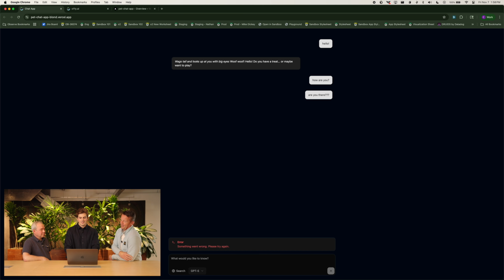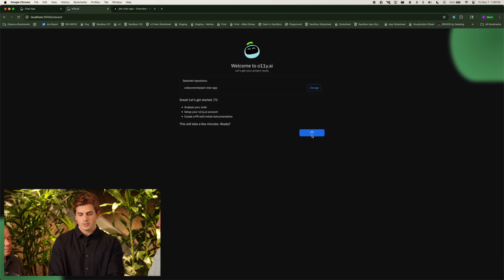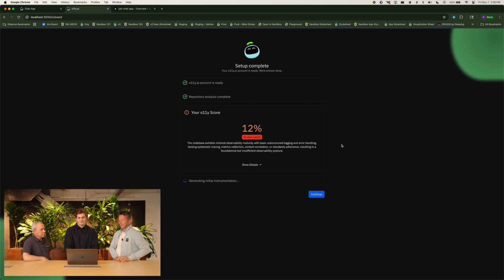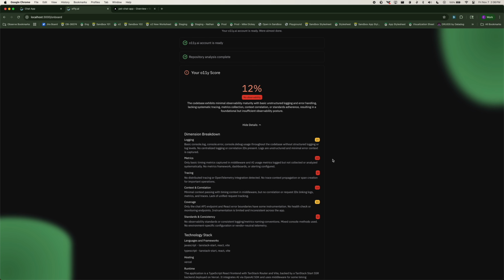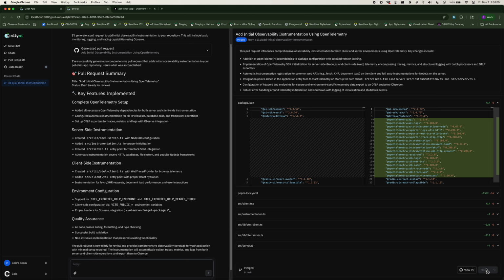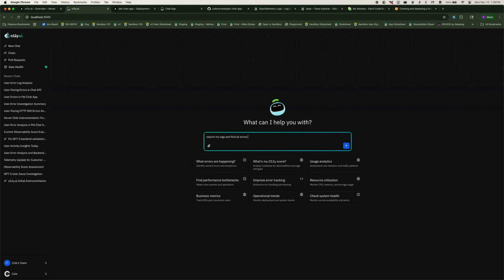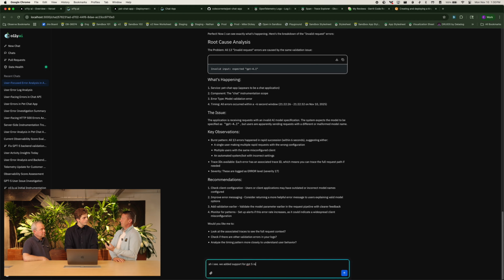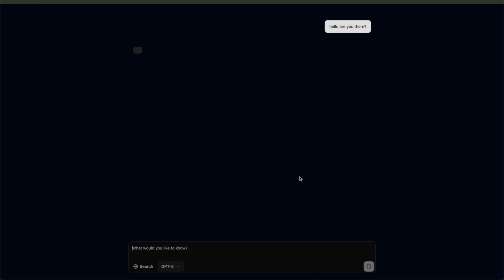Observe o11y.ai Demo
o11y.ai is an observability agent that lets developers generate code instrumentation, debug, and ask questions about their application.
Built for developers, o11y.ai makes observability as natural as coding. The agent adds OpenTelemetry instrumentation from day one, giving engineers instant access to the logs, metrics, and traces they need. Developers can ask questions about usage, errors, and performance, as well as debug and validate fixes using context from their telemetry and code.